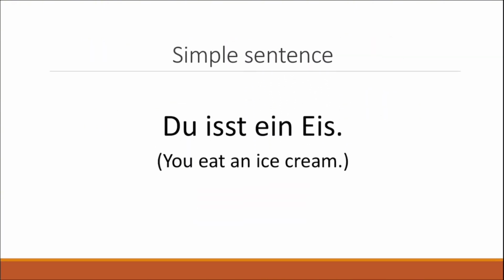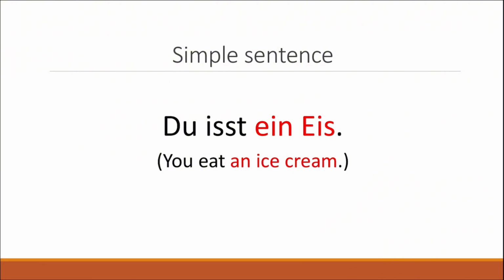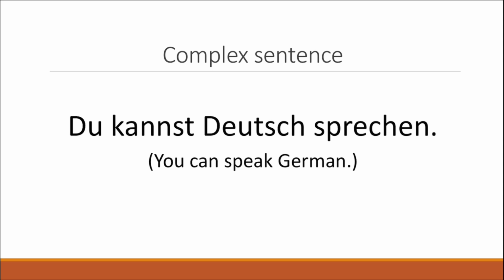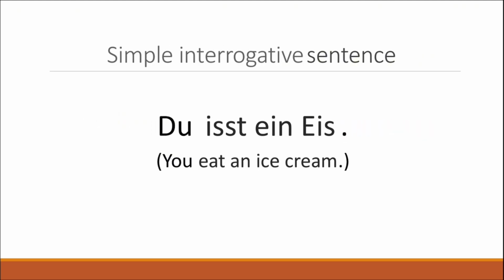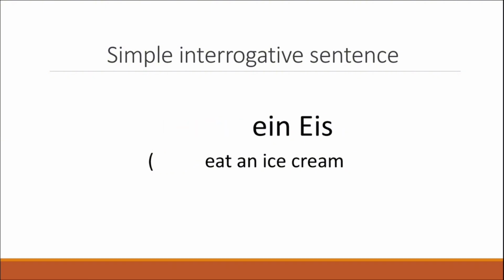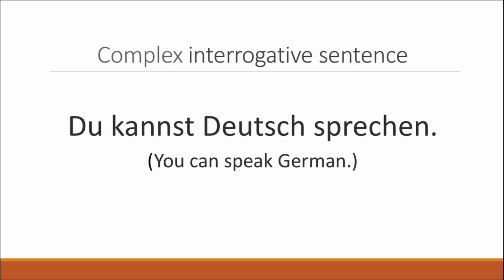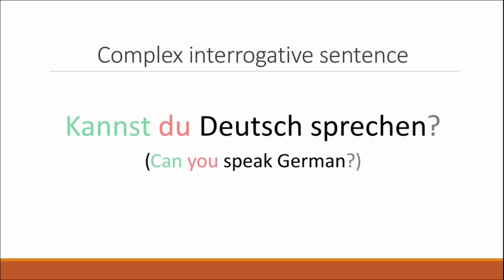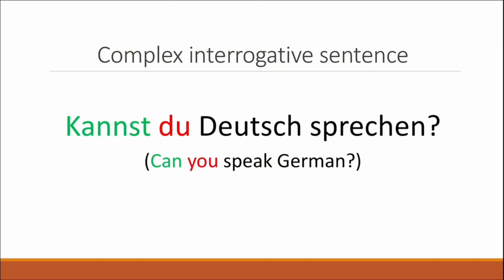Learn German - Lesson #5: The structure of the German sentence